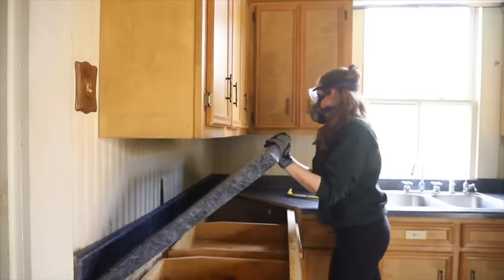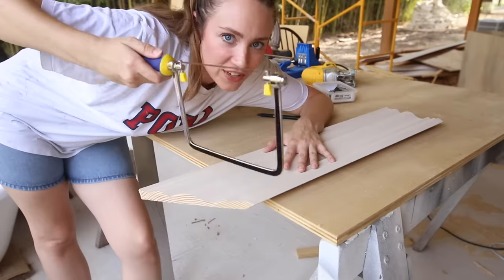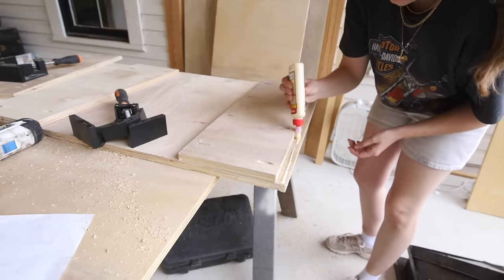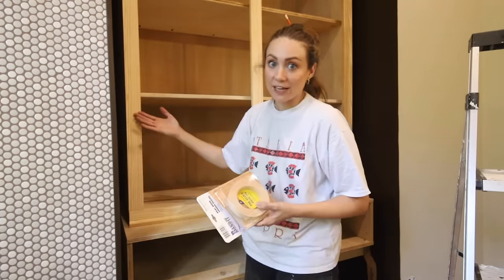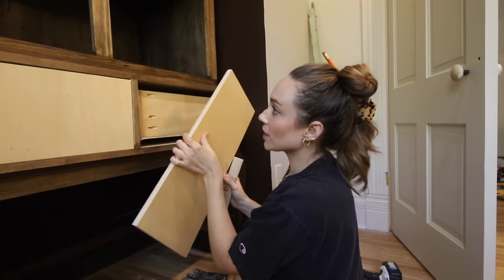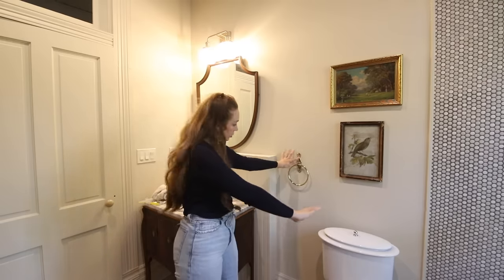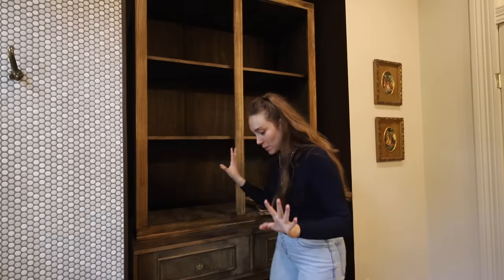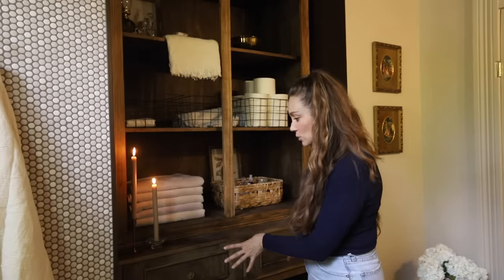GUEST BATHROOM MAKEOVER Ep. 4 | DIY Storage Cabinet & Decorating Ideas *BEFORE & AFTER*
Over the past few months, we’ve been transforming our outdated kitchen into a cozy, cottage-style bathroom. From a DIY vanity, thrift flip projects, to installing penny tile we are ready to put the finishing touches on this space AND tackle the largest furniture build I’ve ever done!

❥ XO, MaCenna

+ Vanity Light
+ Bath Caddy
+ Curtain Rod
+ Curtain Rings
+ Faucets: Newport Brass
+ Black Wire Storage Baskets
+ Vase (with hydrangeas)
+ Taper Candles
+ 90 degree angle clamps
+ Kreg pocket hole maker